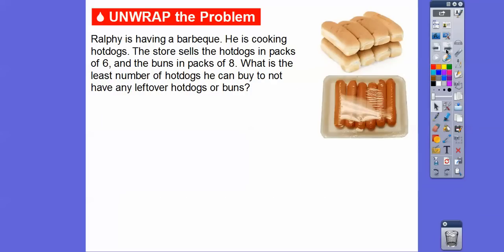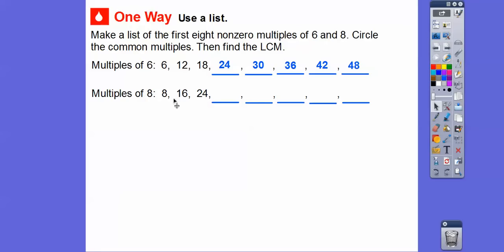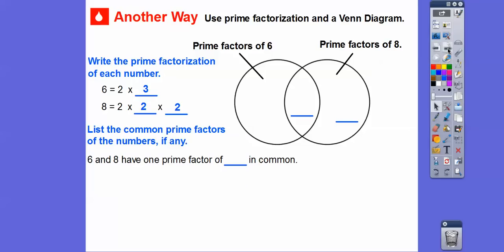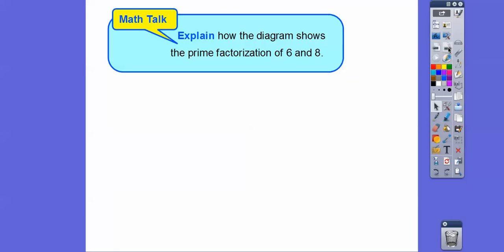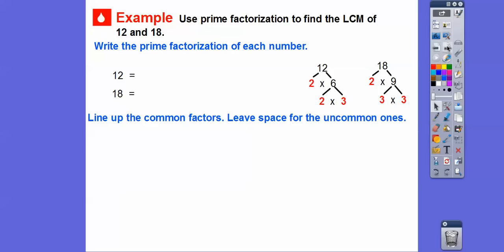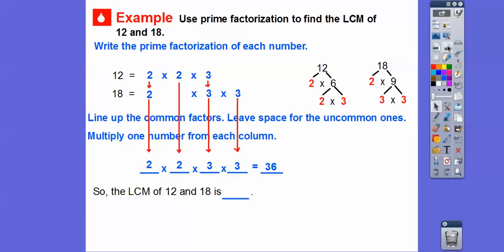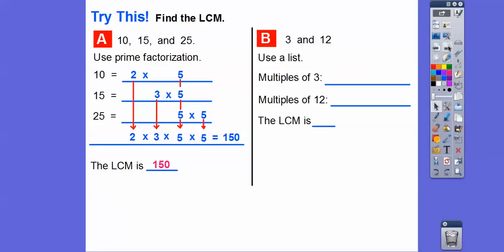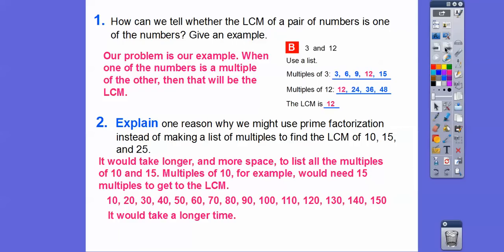Least Common Multiple LCM - Lesson 1.3 (Go Math)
This lesson shows a few ways to find the LCM.